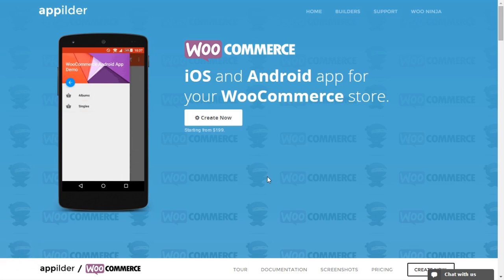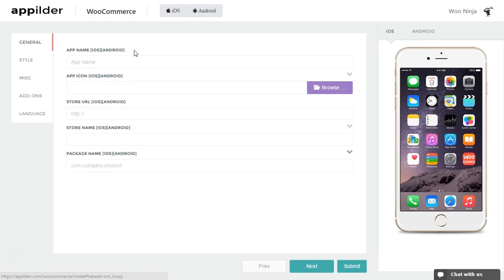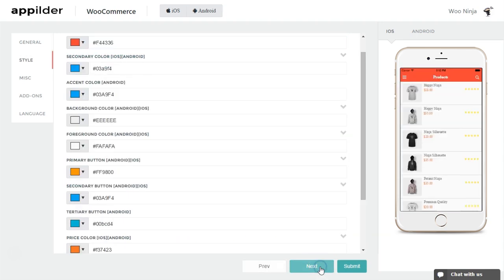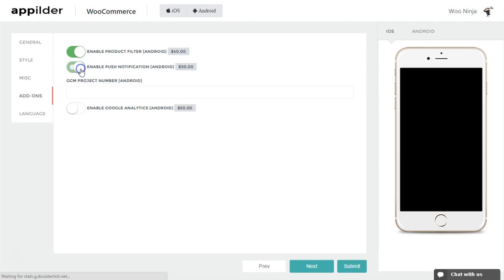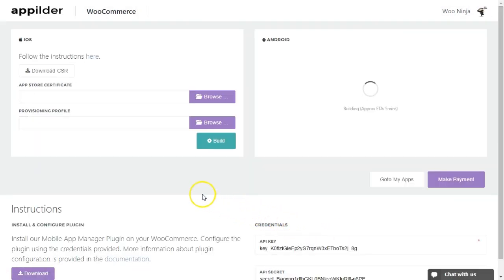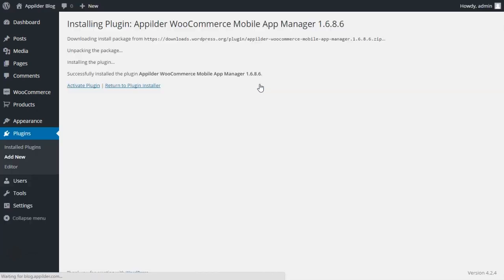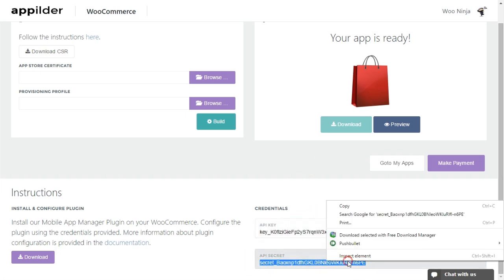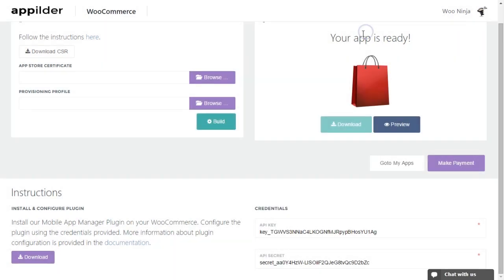How to create iOS and Android app for WooCommerce store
Install Appmaker, plugin on Wordpress admin.